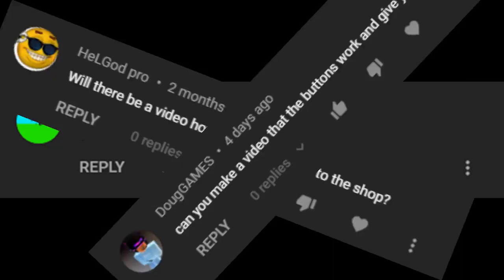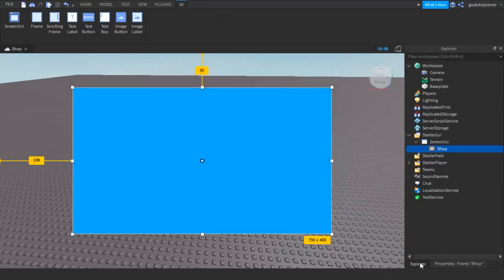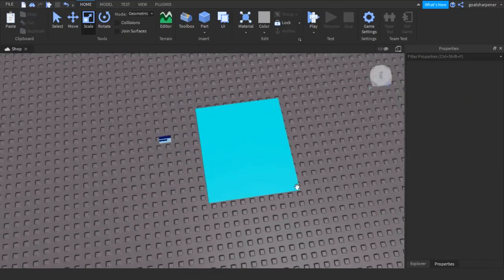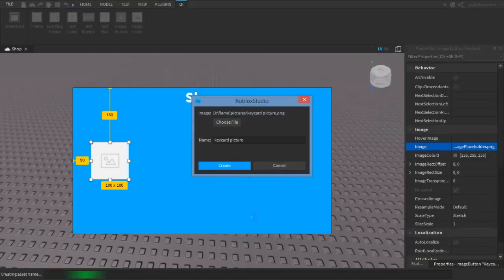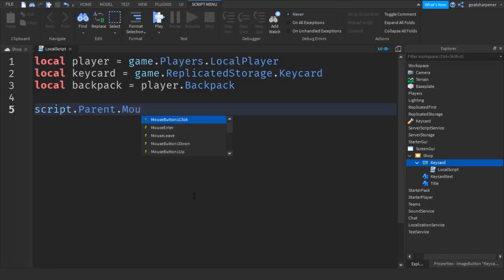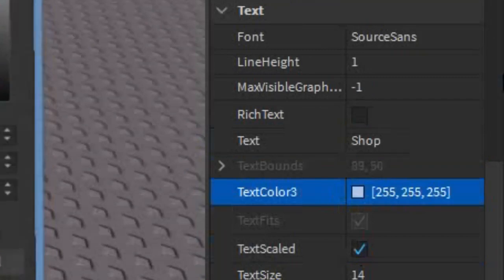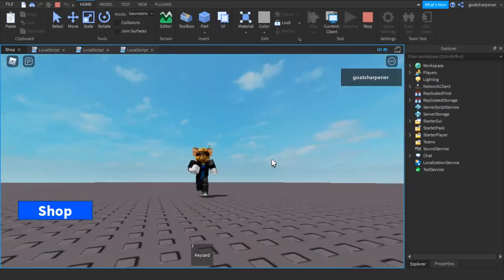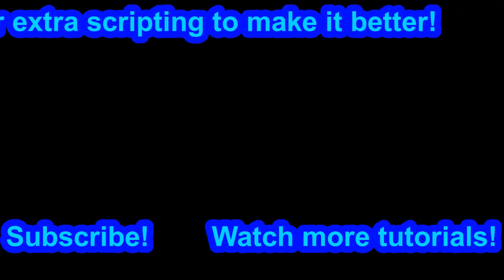How to make a WORKING shop in Roblox Studio! (Part 1)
How to make a WORKING shop in Roblox Studio! (2021)
In today's video I show you guys how to make a shop that actually works in Roblox Studio!
If you would like to make it so that you need cash to buy the item or want to add multiple items, check out the extras channel video!

Key Features in this video:
- Shop Gui
- Buttons that work
- Give item to player